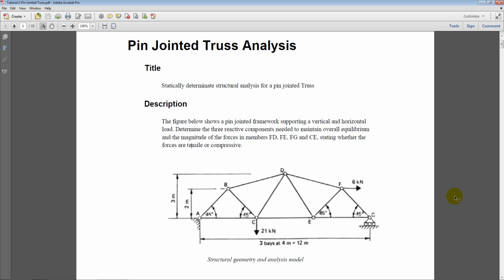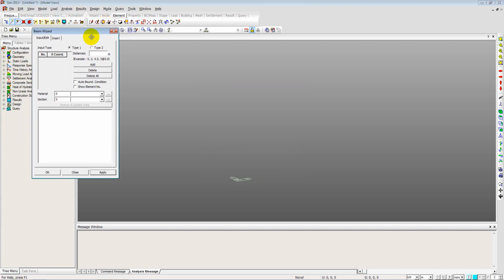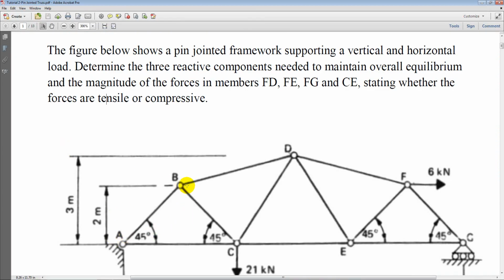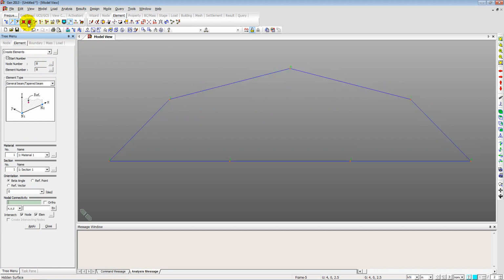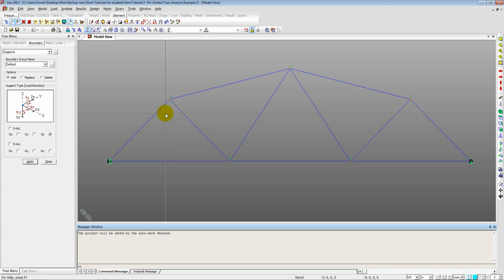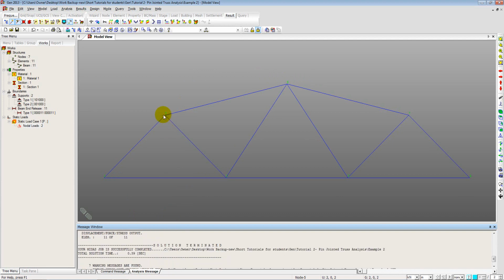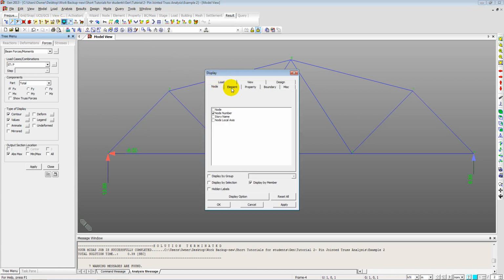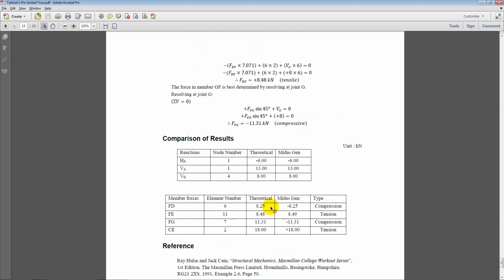Tutorial 2 Pin Jointed Truss Analysis - midas Gen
Synopsis

Calculation of Reactions of a Simple pin jointed truss. This tutorial is supplemented with a full document for the software workflow and hand calculation checks. The link to all the materials including this video is:

This set of tutorials is for Students who wish to learn about finite element analysis for their future time in industry and to carry out comparisons between hand calculations and computerised calculations.

University lecturers thinking about adopting MIDAS in the classroom and new users of the program that have never used MIDAS Family products before.

Below is a link to the full tutorial and model file. Students can download the software for free on there home computers.